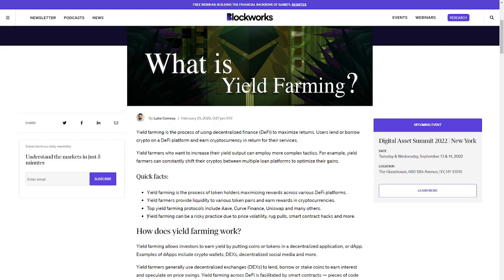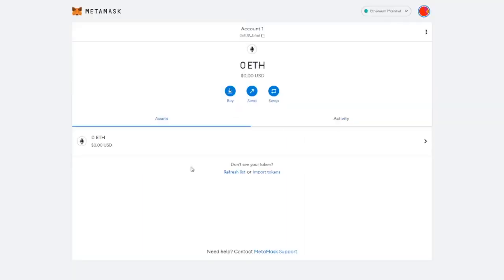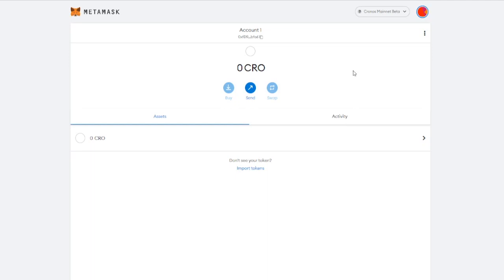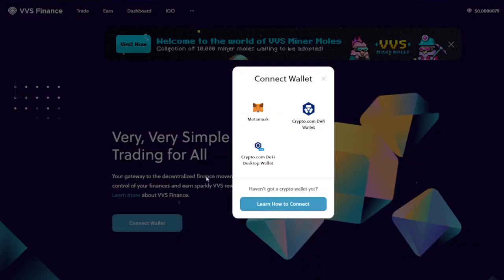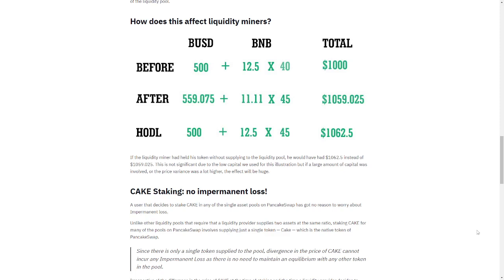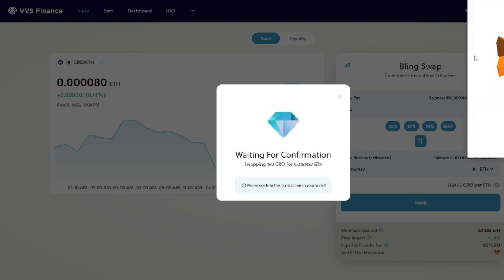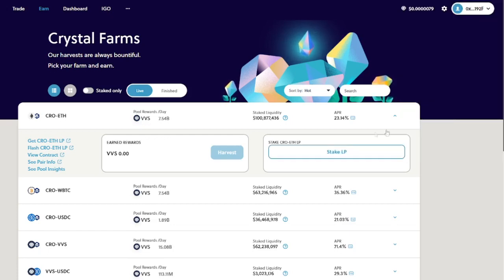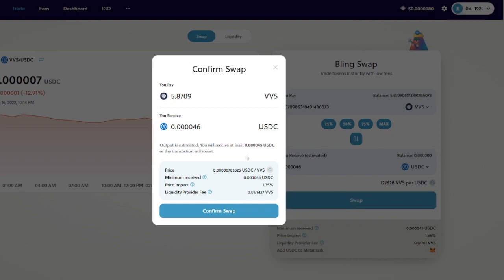How to earn crypto on Cronos using DeFi: The ultimate guide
Getting into yield farming can be a challenge. That's why I've made this complete guide for beginners explaining:
- 00:00 Introduction
- 00:09 What is yield farming
- 00:28 Where to start farming?
- 00:54 Setup a Metamask wallet
- 03:38 Switch to a new chain/network
- 04:49 Get funds on chain
- 07:42 Find a place to farm
- 08:48 What is a liquidity pool
- 10:01 Impermanent loss
- 11:20 Why take the risk
- 12:22 How to enter a farm & provide liquidity
- 16:46 Difference APR vs APY
- 17:28 Farm token rewards

As an example we are using the Cronos network to explain yield farming and other defi concepts, but the same methods apply to BNB Chain, Polygon and so forth

Bren

USEFUL LINKS (using these links supports the channel)